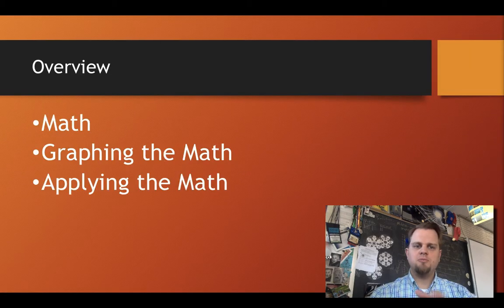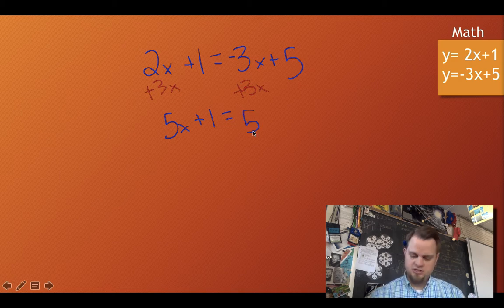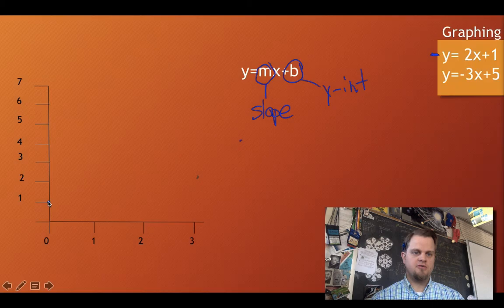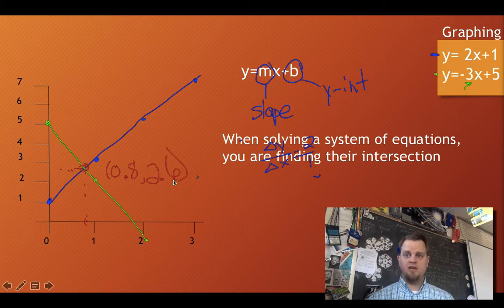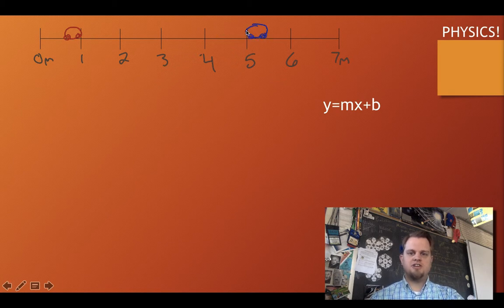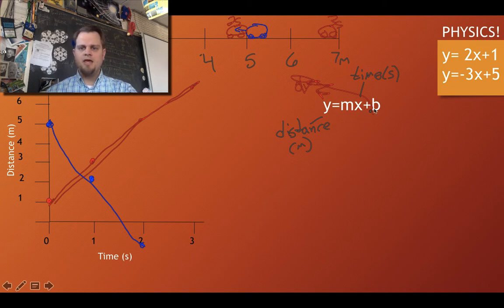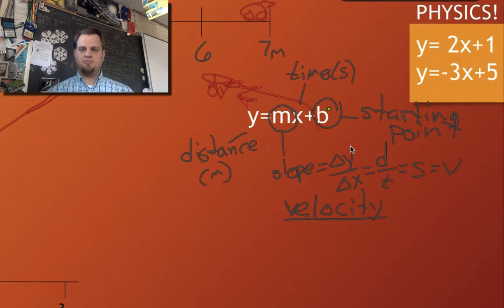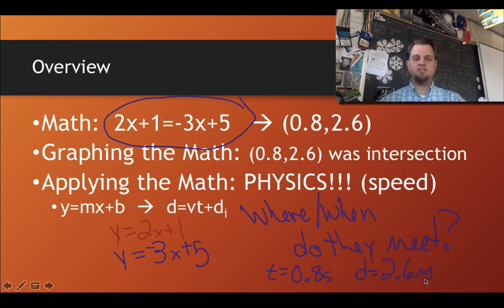STEM9 Systems of Equations with the Slow Car